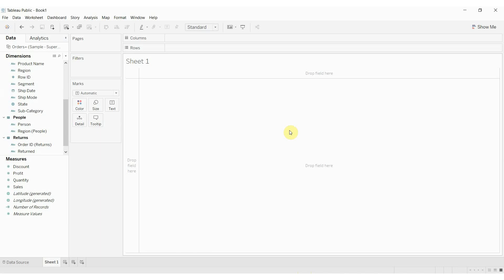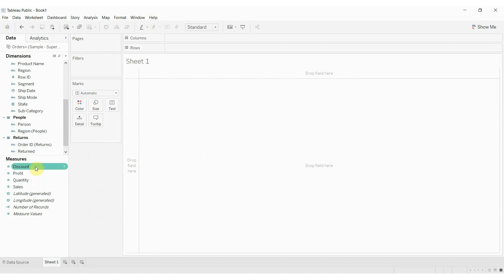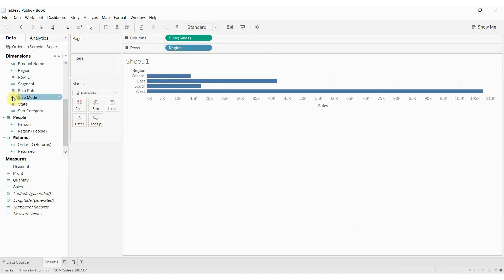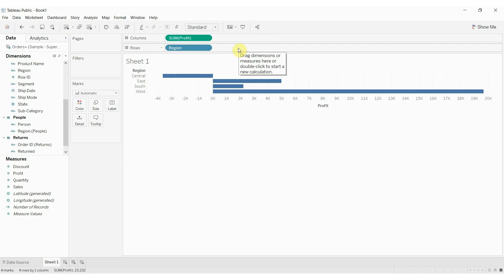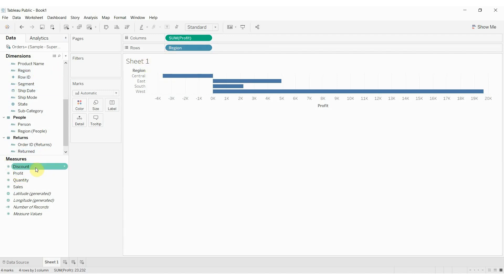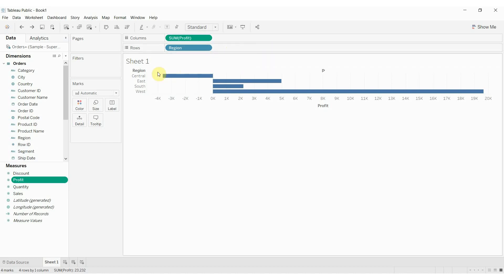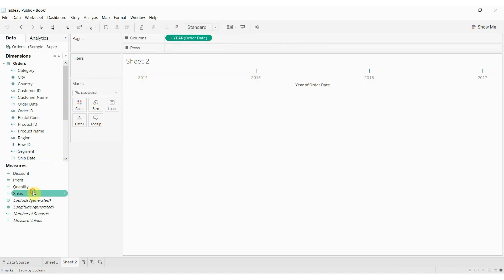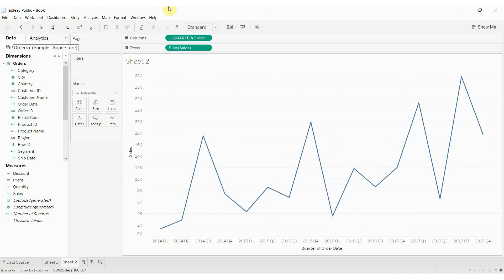Tableau Dimensions vs Measures and Discrete vs Continuous? Tableau in Two Minutes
In this video we focus on the difference between dimensions and measures and the difference between discrete and continuous variables. Understanding these will help make both dashboard building and ad-hoc analysis much easier.

We'll demonstrate how you can convert a dimension to a measure using the count function, and you'll see how it's behavior changes when it's used as a measure rather than used as a dimension.

It's worth noting that dimensions are often discrete, but they don't have to be - In the video there's an example using quarters and years to show how a dimension behaves when it's set to be discrete and how that differs when it's set to continuous.